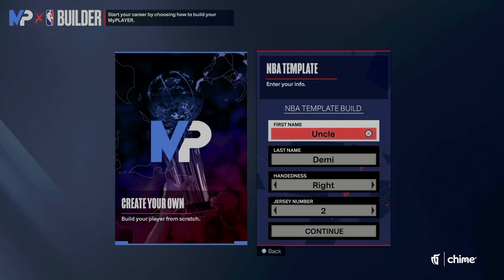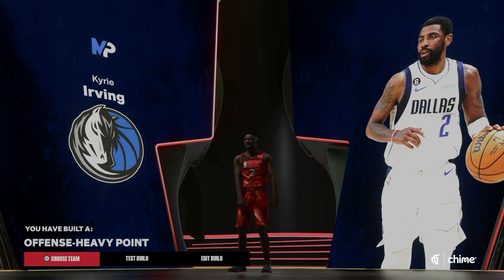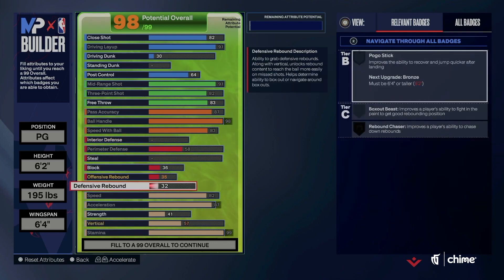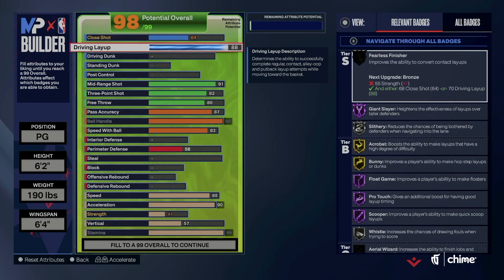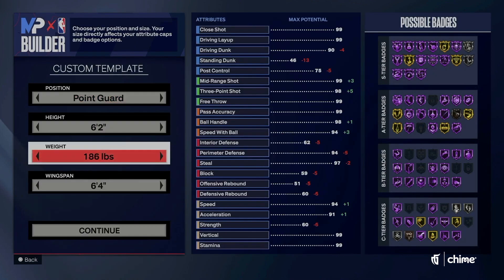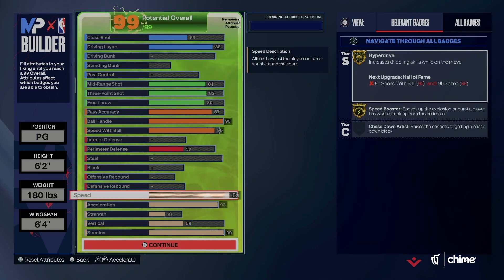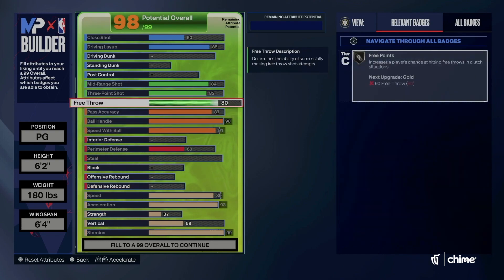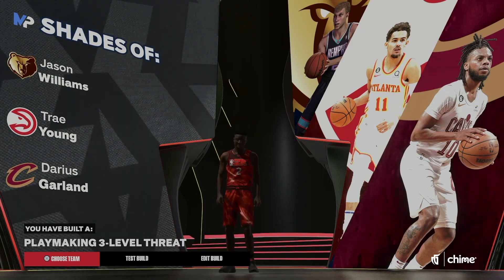How To Make Kyrie Irving EXACT build on NBA 2K24!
Mavs Gaming Content Creator, Uncle Demi, teaches us how to create the best Luka Doncic Build on NBA 2K24 Next Gen!